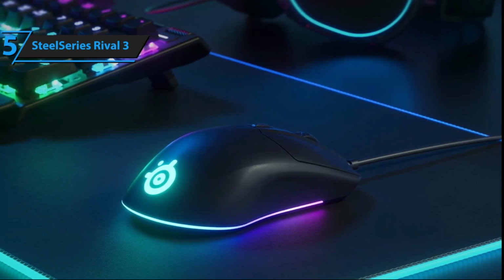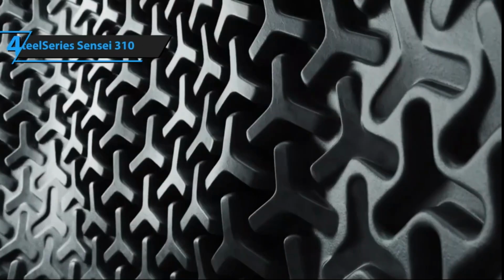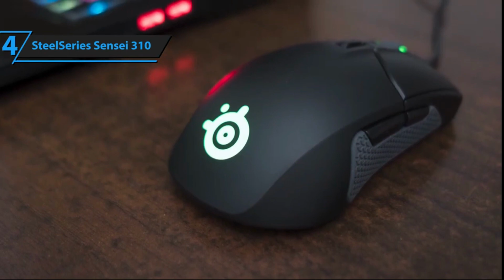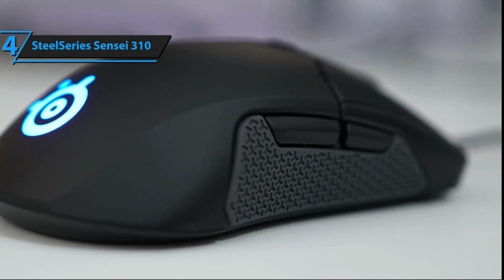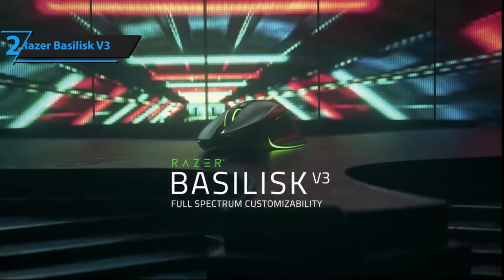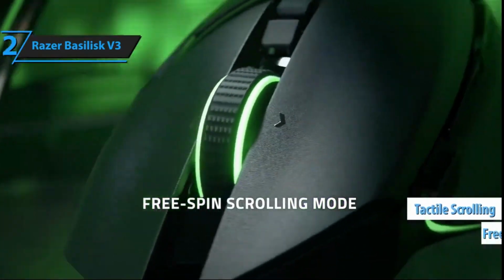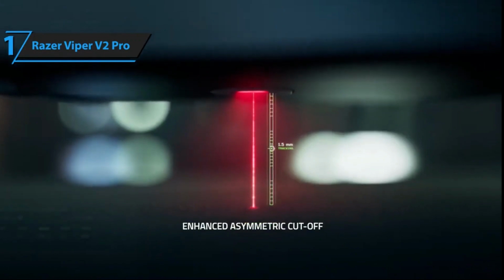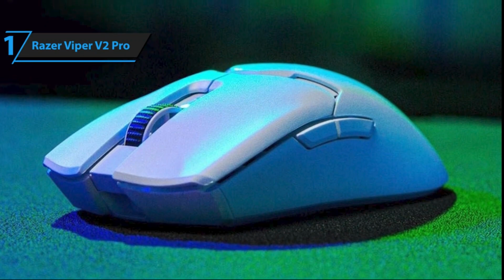Top 5 BEST Gaming Mouse in 2024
➜ Links to the best Gaming Mouse 2024 we listed in this video:

►US Links◄
➜ 5. SteelSeries Rival 3 -
➜ 4. SteelSeries Sensei 310 -
➜ 3. Logitech G502 X Lightspeed -
➜ 2. Razer Basilisk V3 -
➜ 1. Razer Viper V2 Pro -

We have just laid out the top 5 best Gaming Mouse 2024. In 5th place is the SteelSeries Rival 3, our pick for the best budget gaming mouse. In 4th place is the SteelSeries Sensei 310, our pick for the best wired gaming mouse. In 3rd place is the Logitech G502 X Lightspeed, our pick for the best wireless gaming mouse. In 2nd place is the Razer Basilisk V3, our pick for the best runner-up gaming mouse. In 1st place is the Razer Viper V2 Pro, our pick for the best overall gaming mouse.